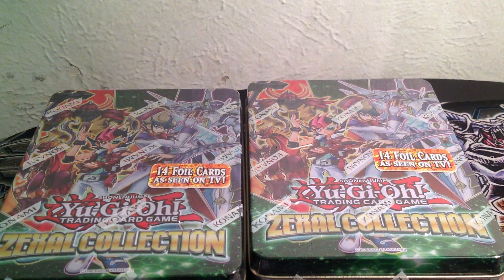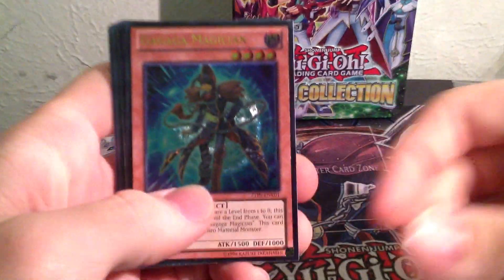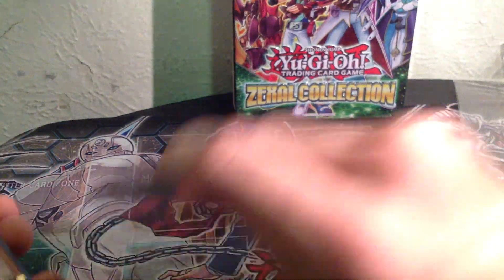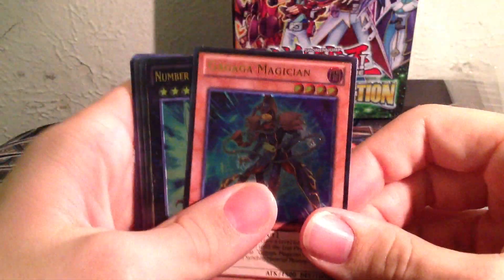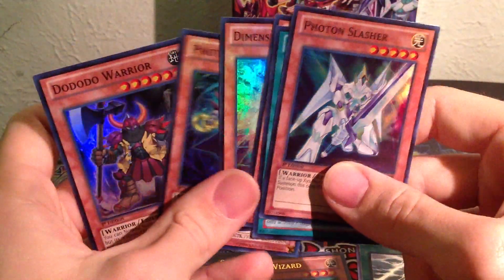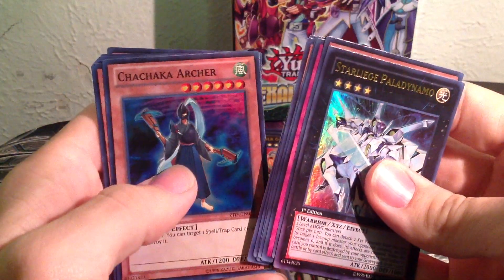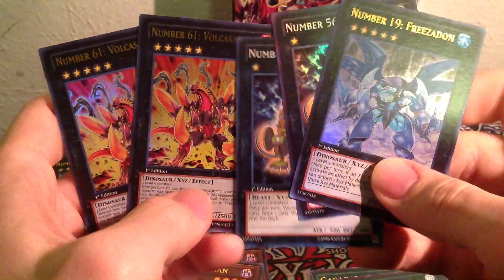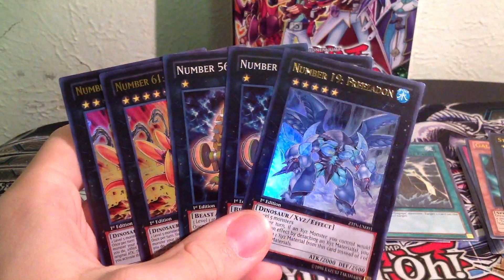New YUGIOH! Zexal Tin Opening x2! AWESOME PULLS!!!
I wanted to post this before the Battle pack epic dawn. Just because It is newer and I thought yall might enjoy this one and then see the Battle pack on sunday. I got some great pulls. Everything that I wanted out of these tins. It has some awesome XYZ!!!

JMinton09